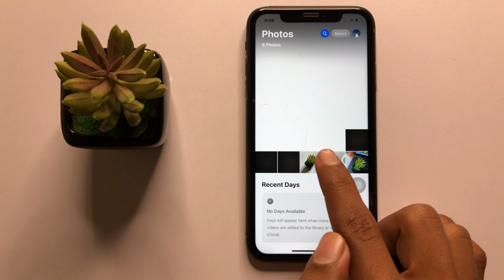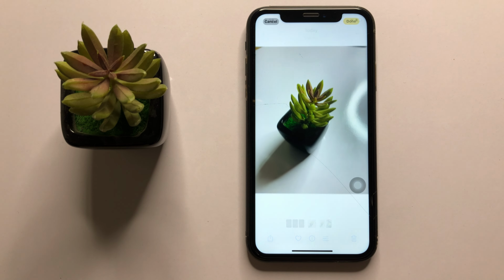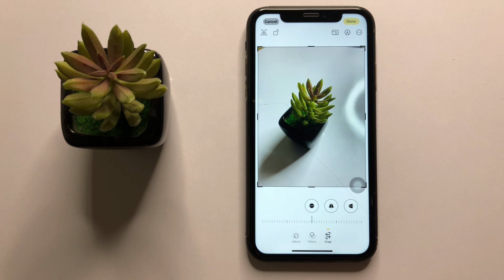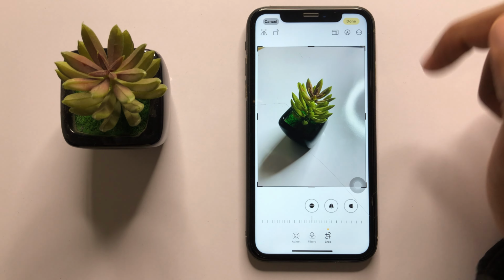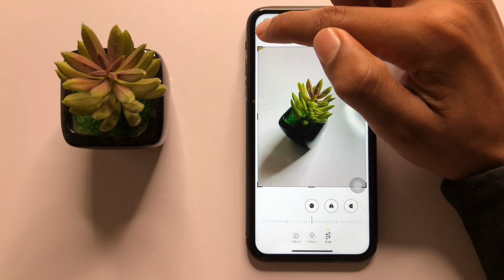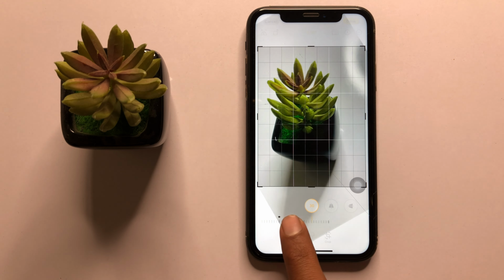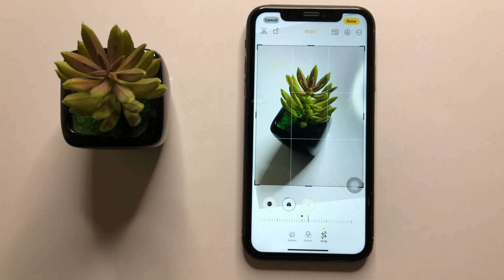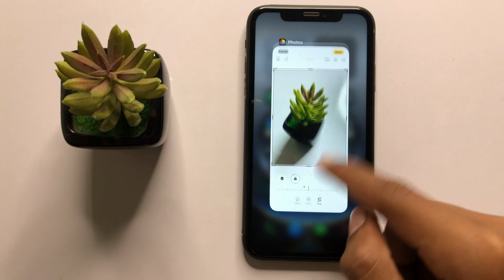How to Rotate a Picture iPhone 16e